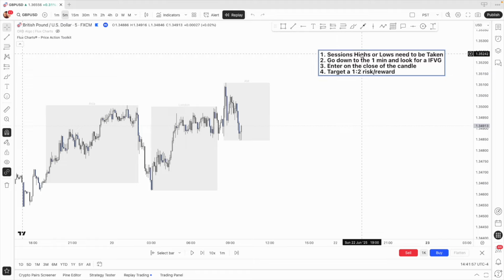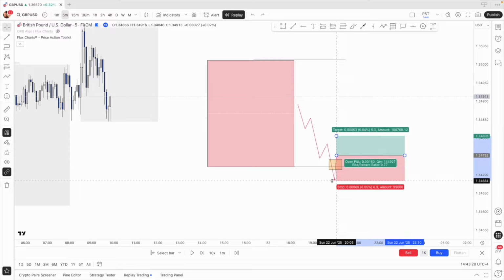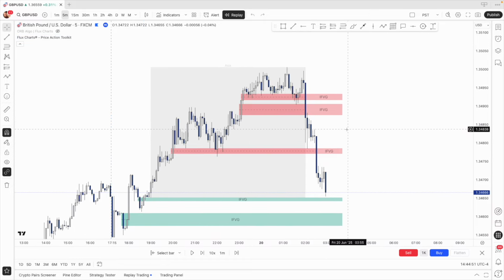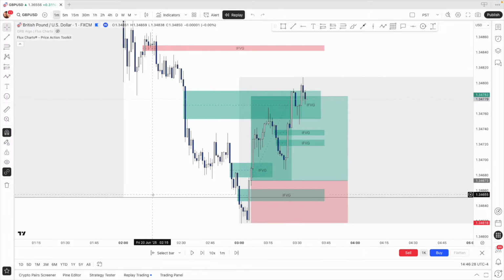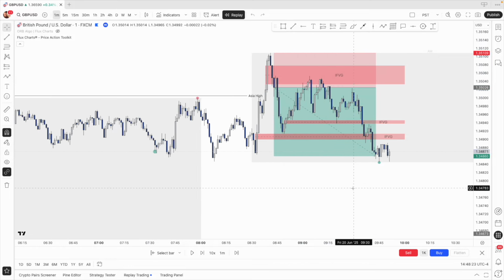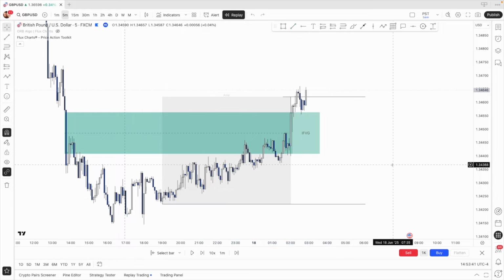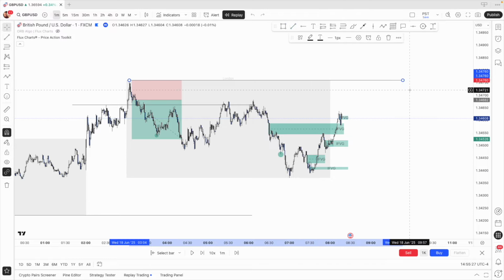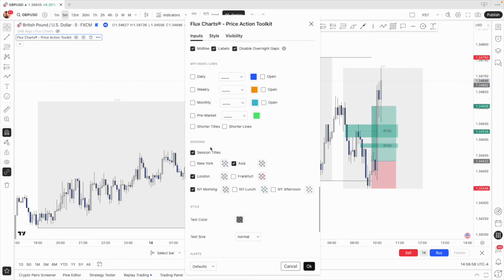How to enter with a inverse fair value gap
In this video I show you how you can use a Inverse Fair Value Gap to get your sniper entries each time a session Highs or Lows are taken.

With the help of a indicator called the price action toolkit for Flux Charts. Make sure you check them out.